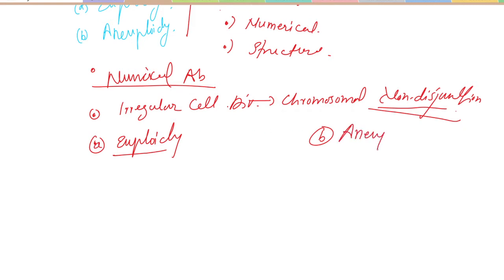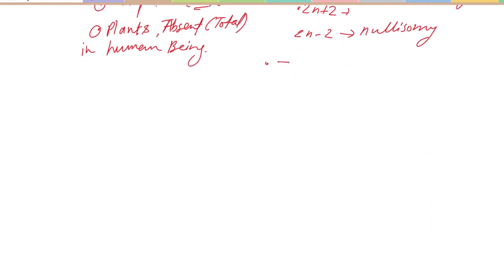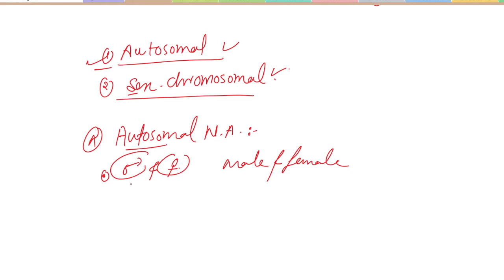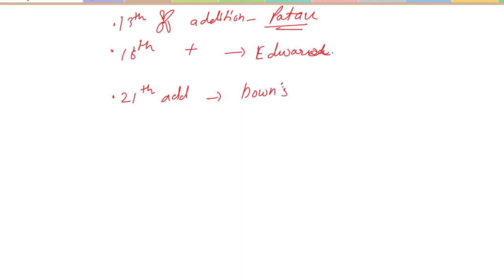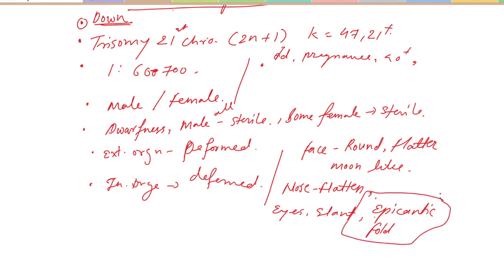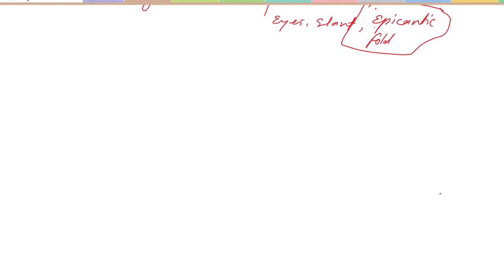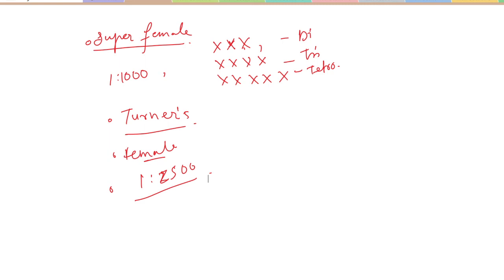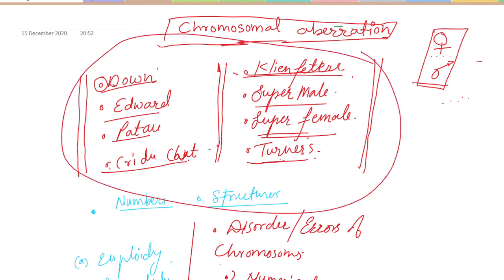chromosomal aberration, down's syndrome, Edward's syndrome and more, anthropology paper 1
down's syndrome, Edward syndrome, patau syndrome, cri du chat syndrome, klienfelter's syndrome , Turner's syndrome, super male, super female